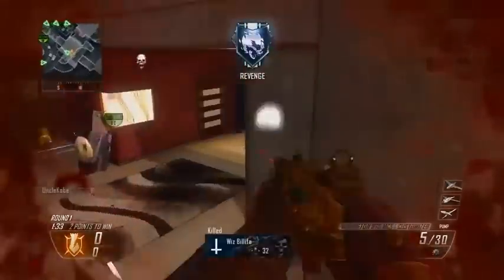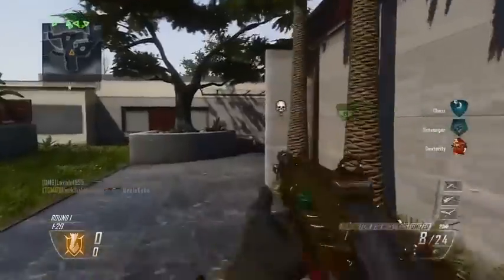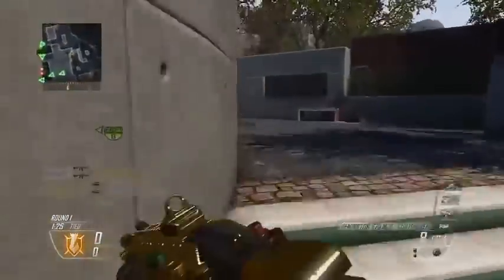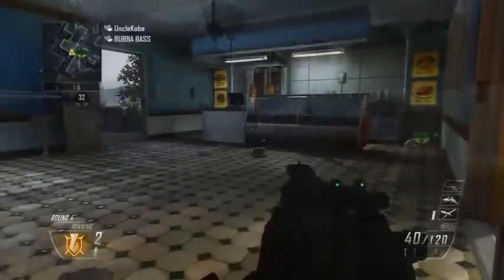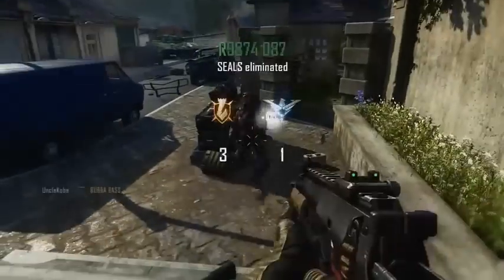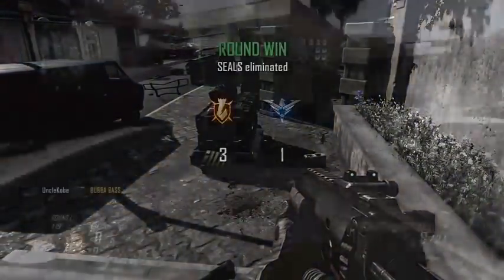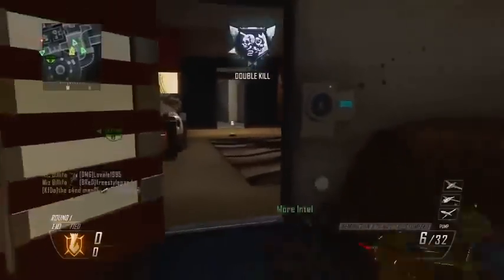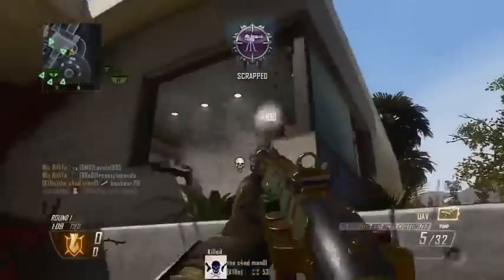How to SOUND WHORE in Black Ops 2 BO2 Tips and Tricks